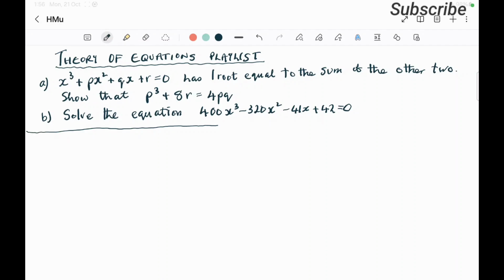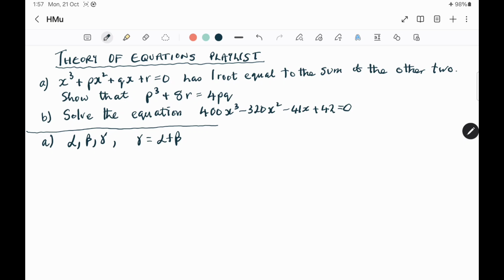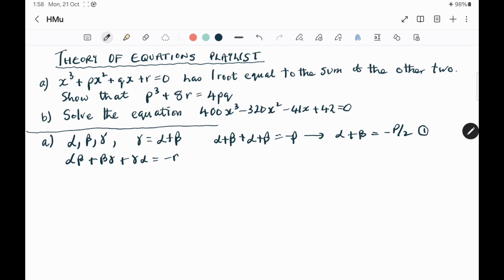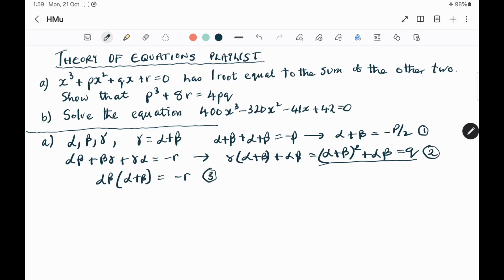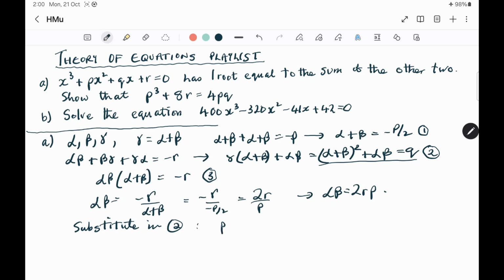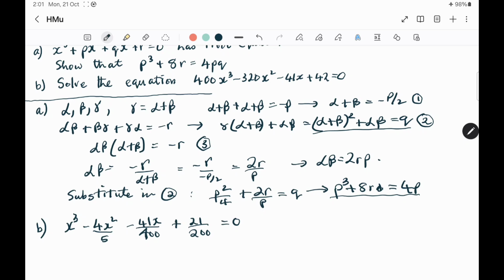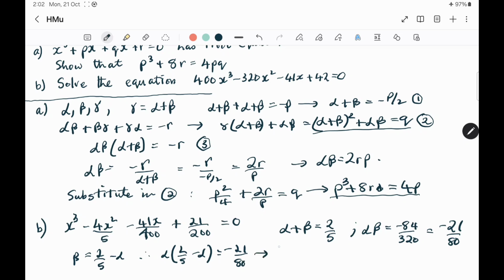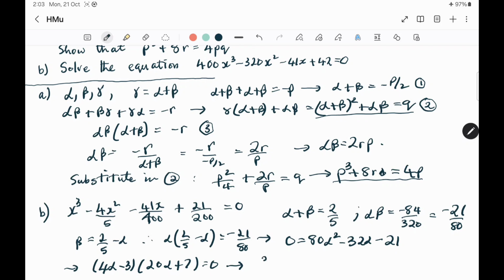THEORY OF EQUATIONS 1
Today, I will be giving you a mathematics Quiz, where I will show how to solve a old examination question.